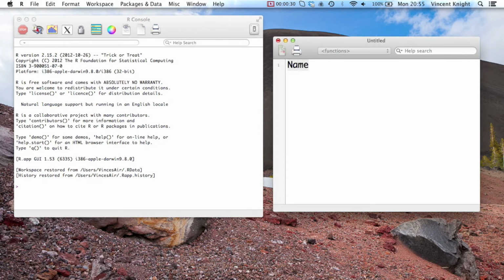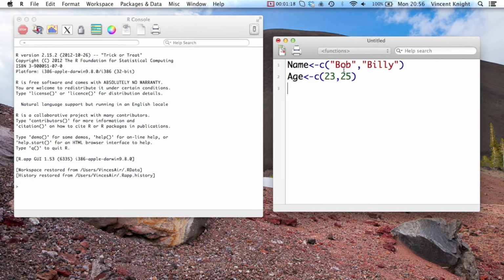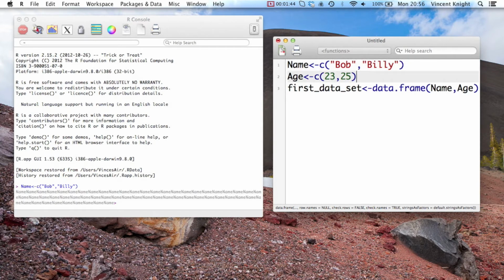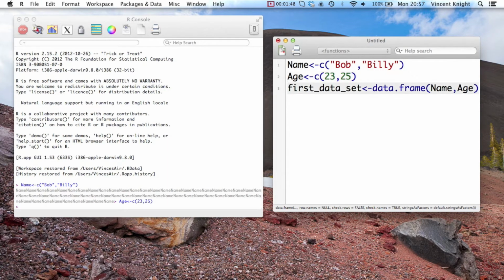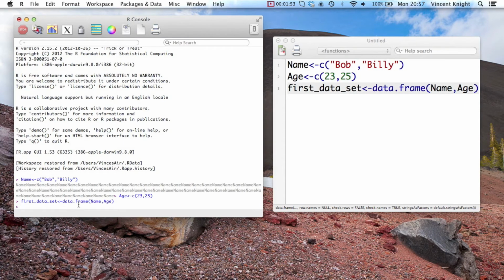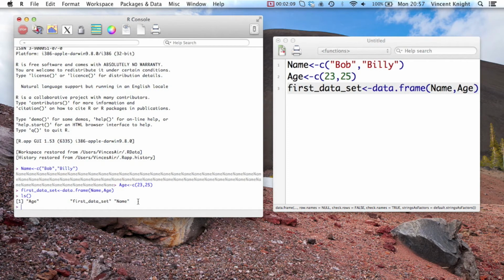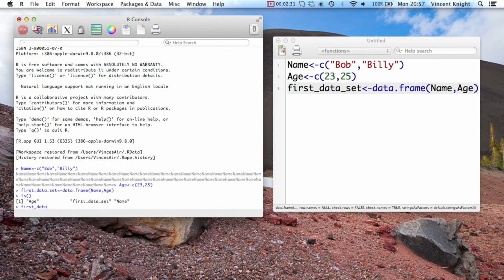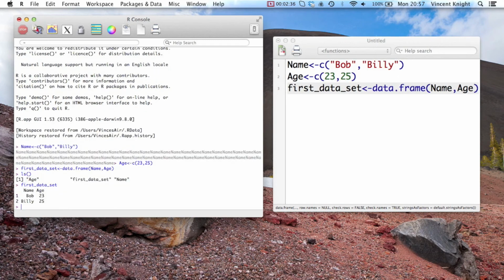1.3 Direct input of data in R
This video shows how to directly input data in to R by creating vectors and data frames. Note that the video shows basic R running on Mac OS  but the general idea as well as look and feel is similar to R running on other operating systems with different GUIs.